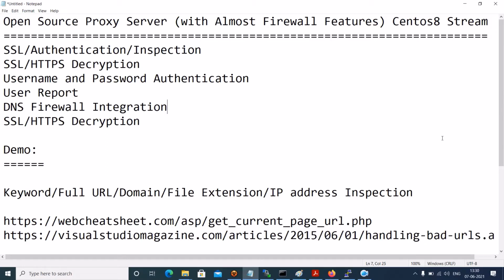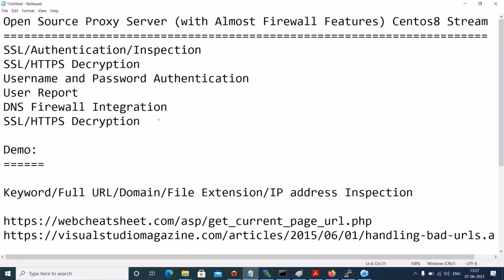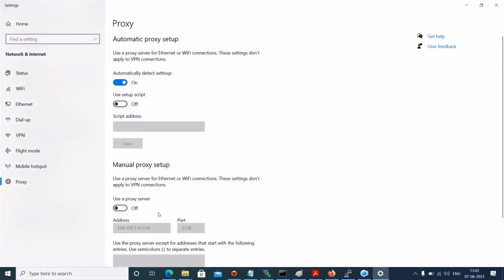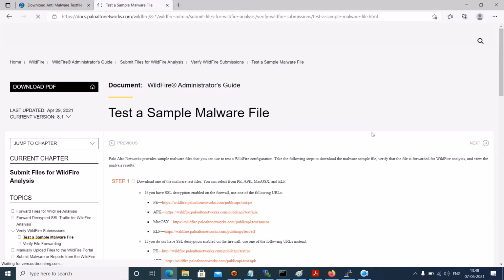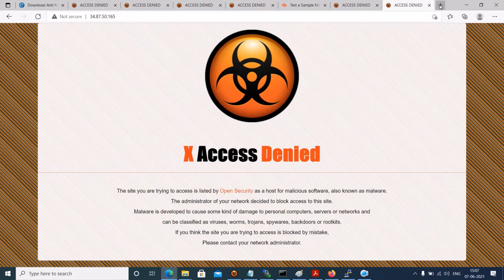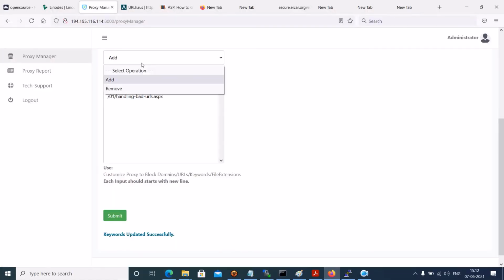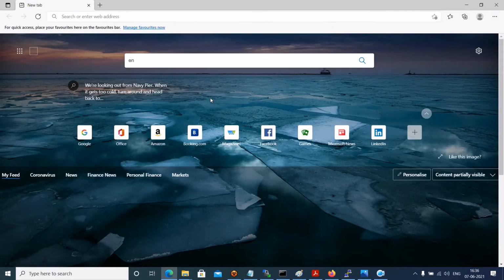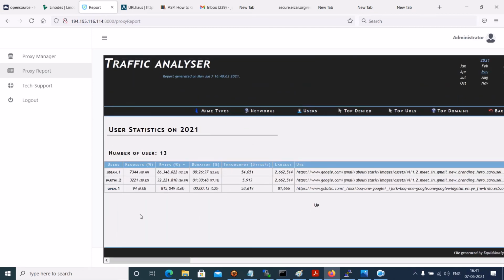Open Source Proxy Server Demonstration